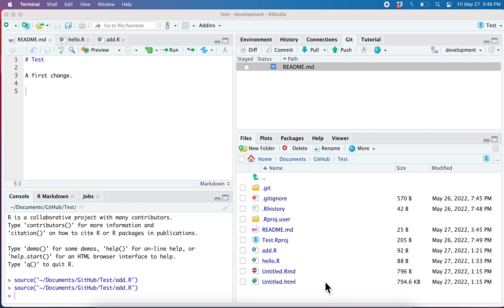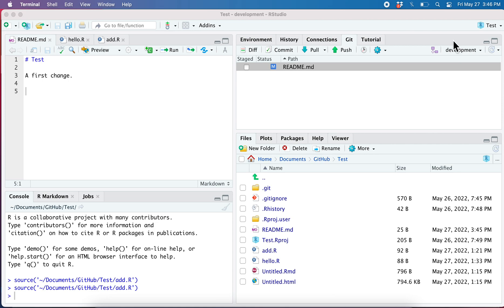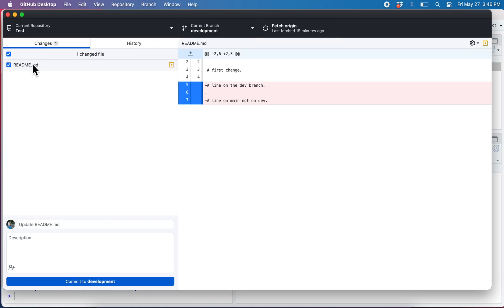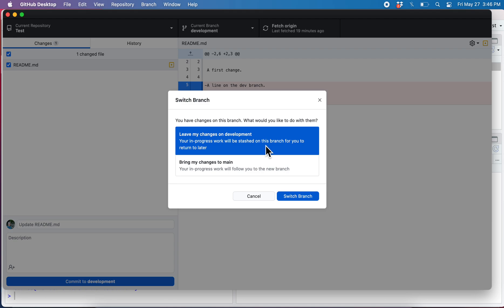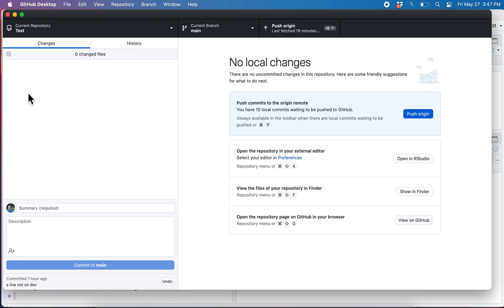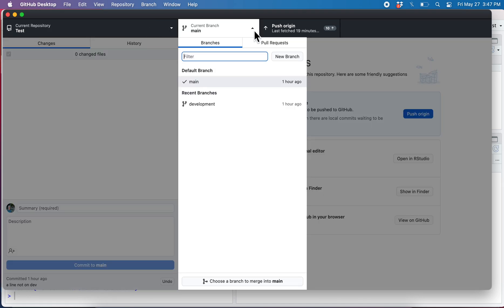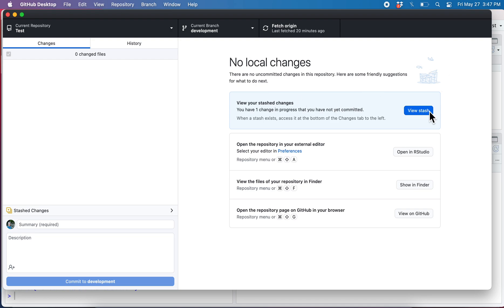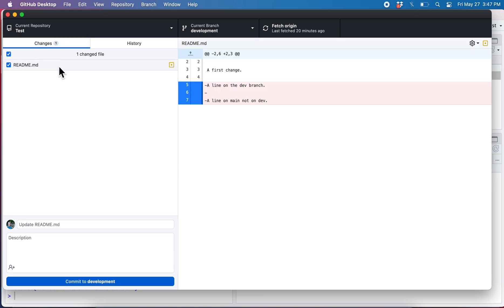Week 2: Branches and stashing changes in GitHub Desktop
A confusing thing about branches is how work that you have saved but not committed "follows" you when you switch branches. GitHub Desktop makes this aspect much less confusing and helps you easily stash and restore changes.